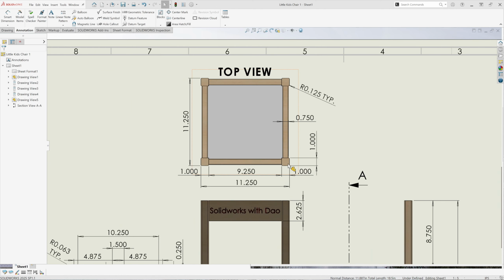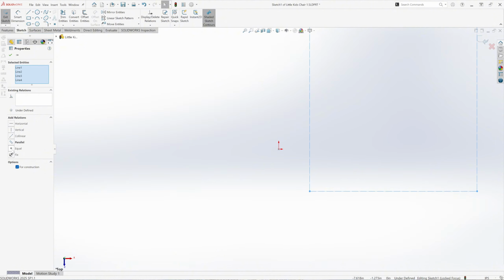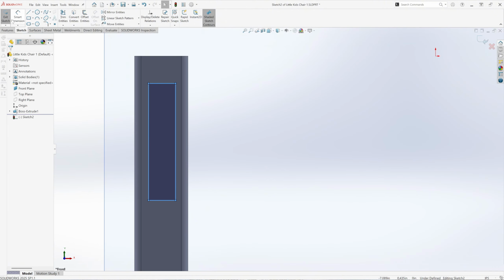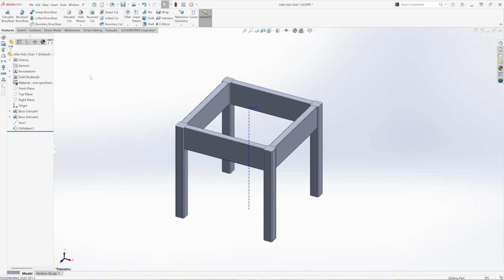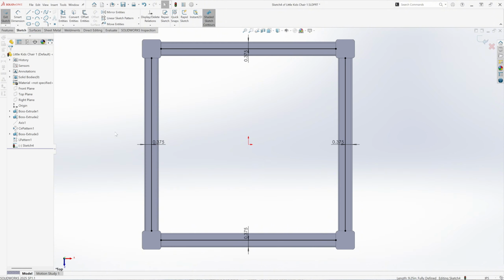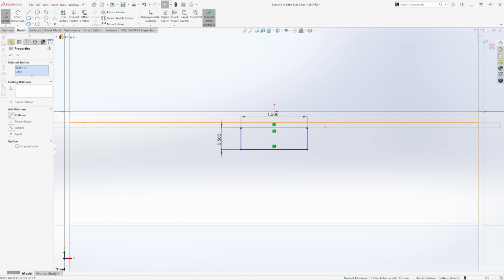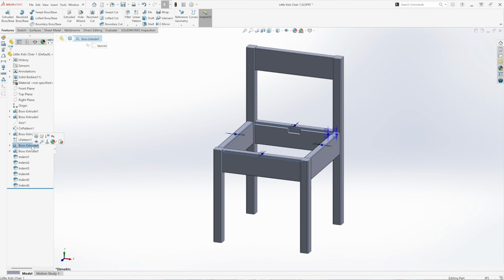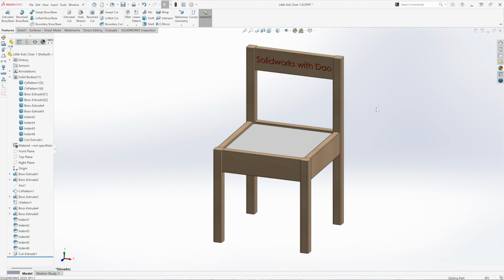Little Kids Chair 1 - Design and Tutorial with Solidworks | DIY Furniture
Design a Little Kids Chair with Solidworks. Features include Axis Creation with 2 planes, Circular Pattern, Extruded Boss/Base - Selected Bodies, Linear Pattern,  Indent - Cut, Engrave Text , and Edit Appearance